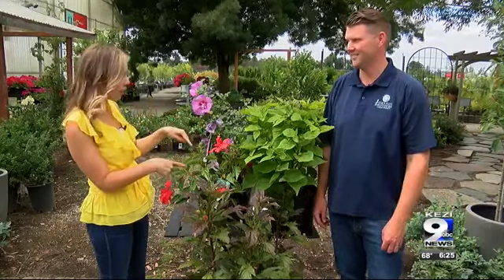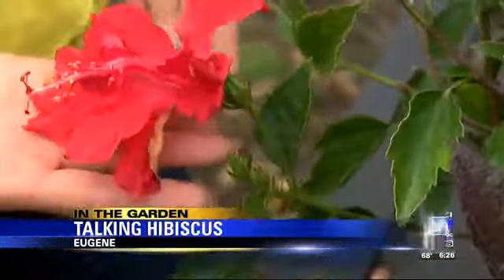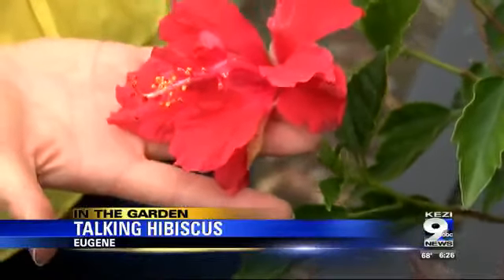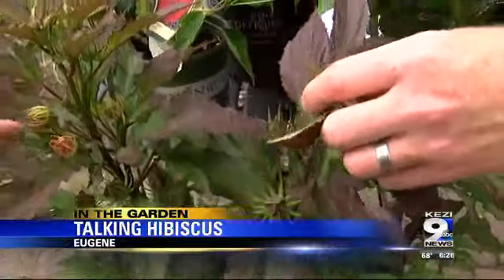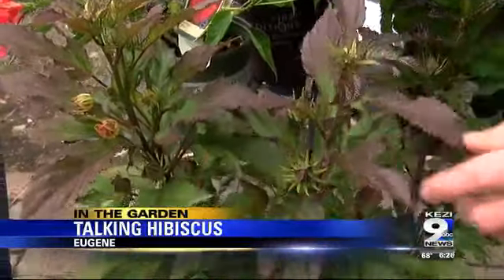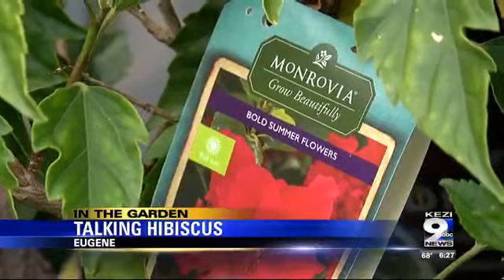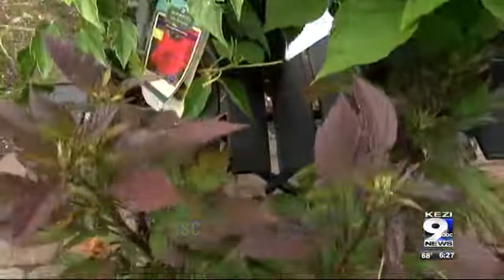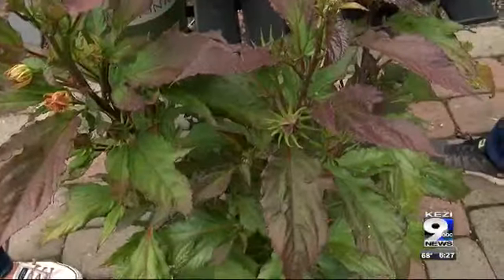In The Garden: Growing hibiscus in Oregon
Hibiscus can be a great house plant or perfect for a spring and summer outdoor planter.